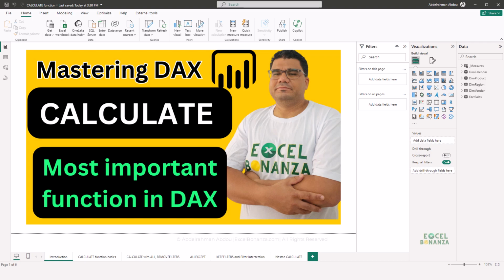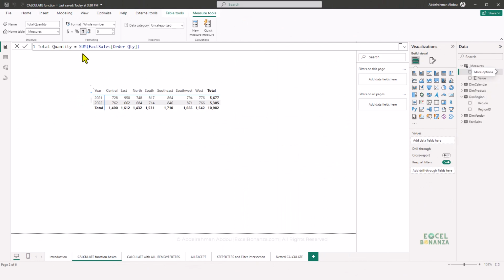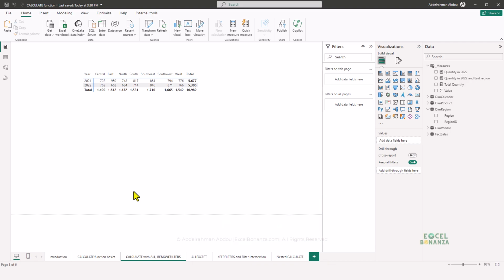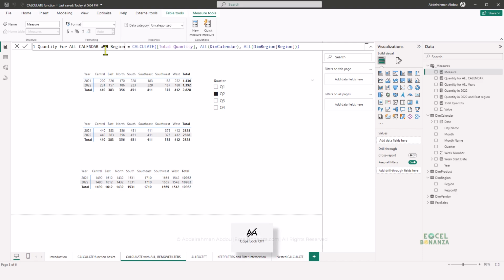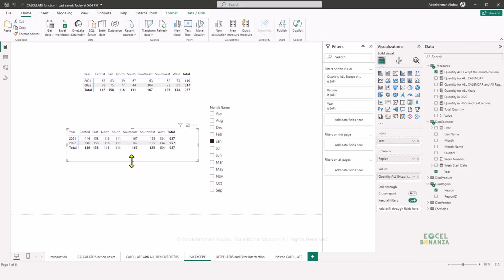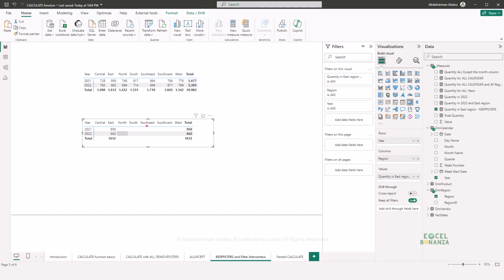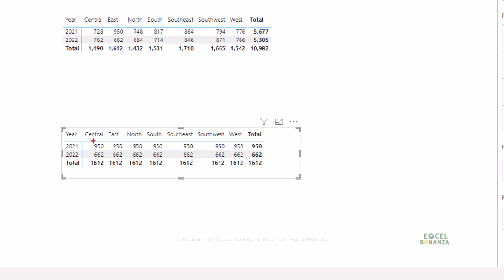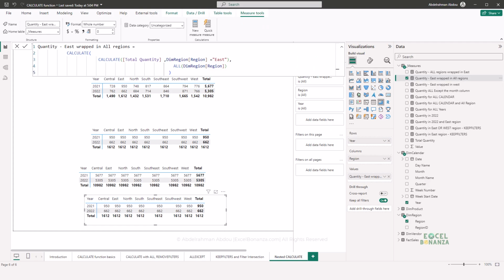Master the CALCULATE Function in Power BI DAX (Full Tutorial)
In this video, we explain the CALCULATE function in power bi DAX. we start by the basics of the Learn how to use the CALCULATE function in Power BI step by step in this complete DAX tutorial. The CALCULATE function in Power BI DAX is the most important function for modifying filter context, and in this video, you’ll understand exactly how it works.

If you’ve been struggling with how to use CALCULATE function in Power BI, this guide will walk you through everything—from the basics to advanced use cases using real examples.

We’ll start with the fundamentals of the CALCULATE function, then explore powerful CALCULATE modifiers like ALL, REMOVEFILTERS, ALLEXCEPT, and KEEPFILTERS, and finally understand how nested CALCULATE functions behave.

📌 What You’ll Learn:

✅ How the CALCULATE function in Power BI DAX works
✅ How to use CALCULATE to modify filter context
✅ Difference between CALCULATE and Excel functions like SUMIFS
✅ How to use ALL and REMOVEFILTERS in CALCULATE
✅ How ALLEXCEPT works in DAX
✅ How to use KEEPFILTERS to preserve filter context
✅ How nested CALCULATE functions behave

⏱️ Time Stamps:

00:00 Introduction
00:19 CALCULATE function syntax and comparison to SUMIFS
02:16 Data model overview
02:47 CALCULATE function basics
08:39 CALCULATE with ALL and REMOVEFILTERS
15:17 CALCULATE with ALLEXCEPT
19:01 CALCULATE with KEEPFILTERS
24:04 Nested CALCULATE functions in DAX
31:05 Conclusion

🎯 Related Video (Important Concept):
Learn Filter Context vs Row Context in DAX:

🚀 Why CALCULATE is Important:

The CALCULATE function in Power BI allows you to:

Modify filter context dynamically
Build advanced DAX measures
Create powerful dashboards and reports
Control how calculations behave in visuals